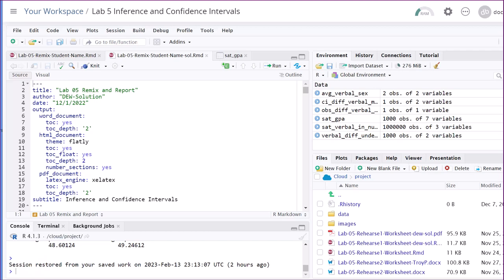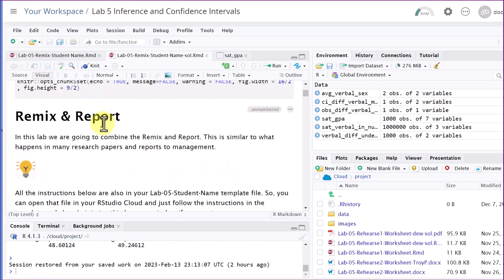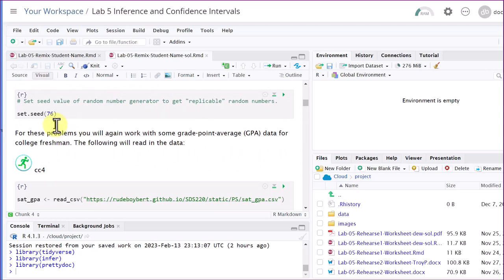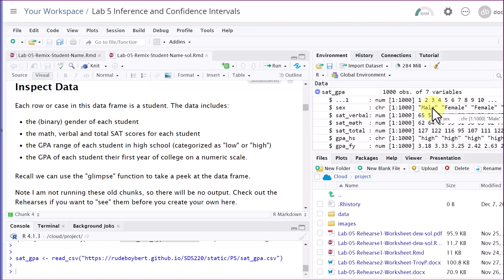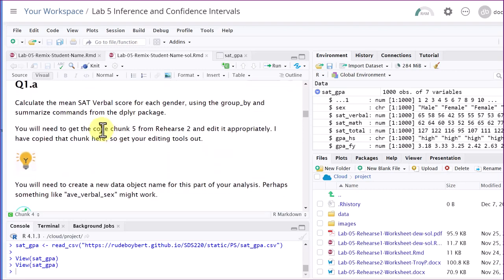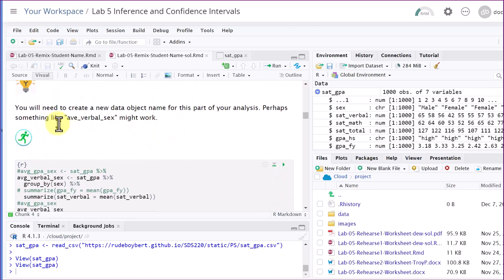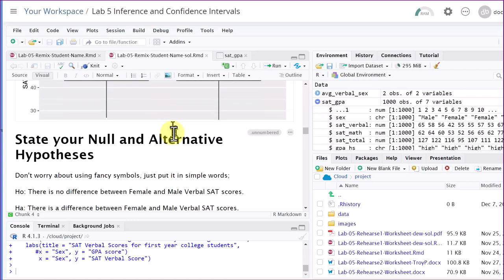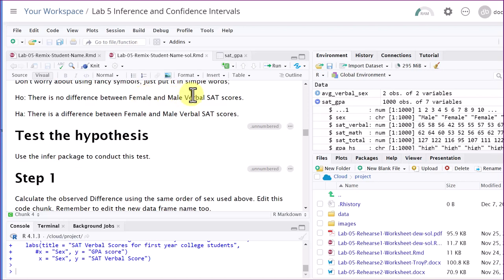BUS 231 Lab 5 Remix Walk Thru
Overview of the Lab 5 Remix assignment